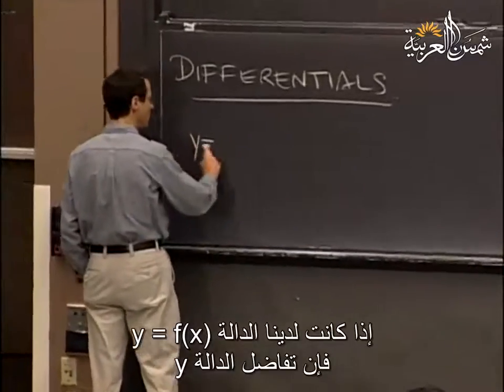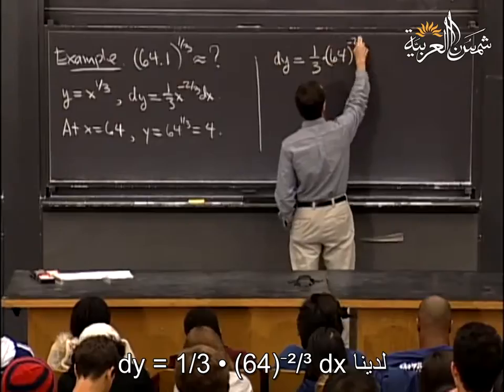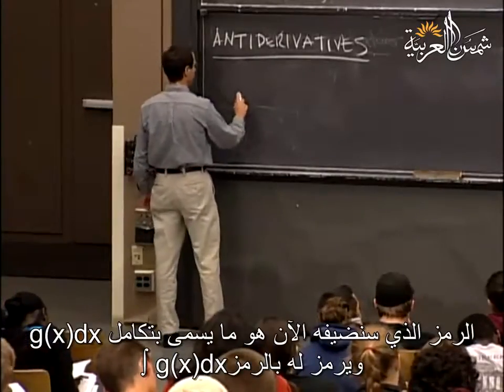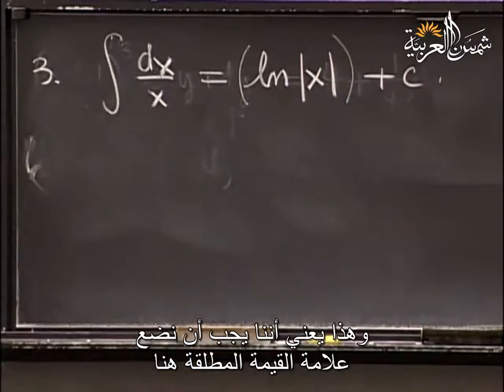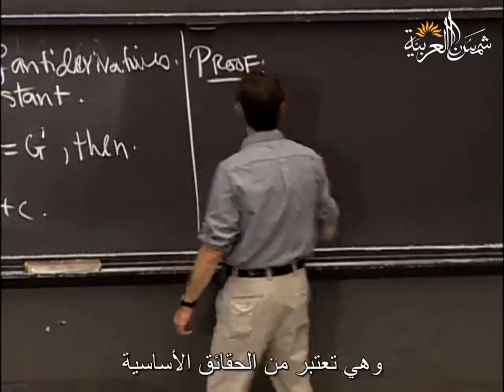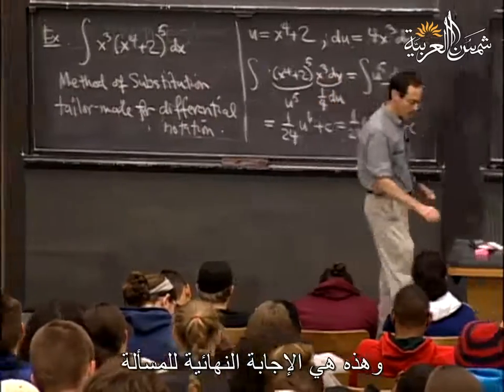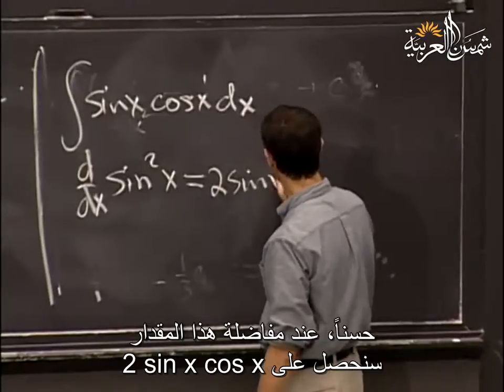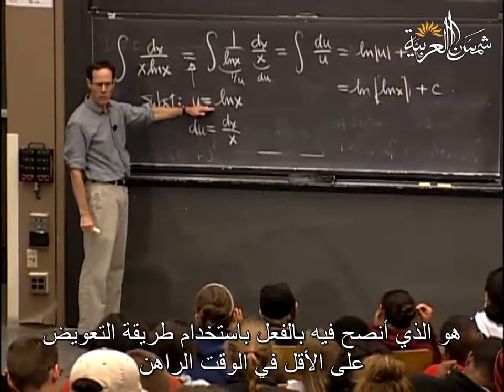التفاضل والتكامل بمتغير واحد (إم آي تي) 15: التفاضلات، عكس الاشتقاق (الدالة الأصلية)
MIT
المحاضرة الخامسة عشرة من مساق "التفاضل والتكامل بمتغير واحد" من جامعة "إم آي تي" للبروفيسور ديفيد جيريسون
وهي عن: التفاضلات، عكس الاشتقاق (الدالة الأصلية)
بالإضافة للفيديو هناك ملفات مرفقة على موقعنا الالكتروني

تعريف بموقعنا